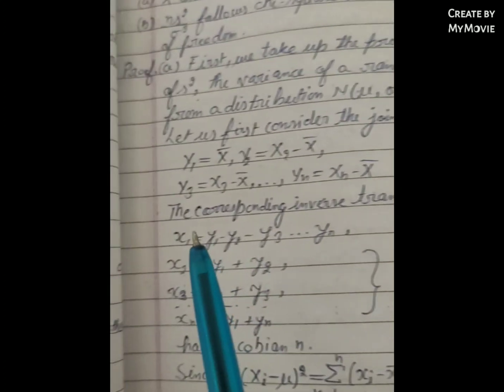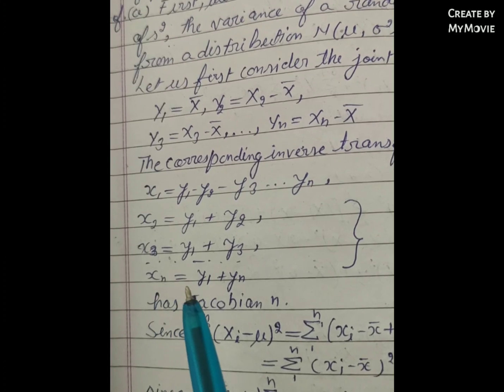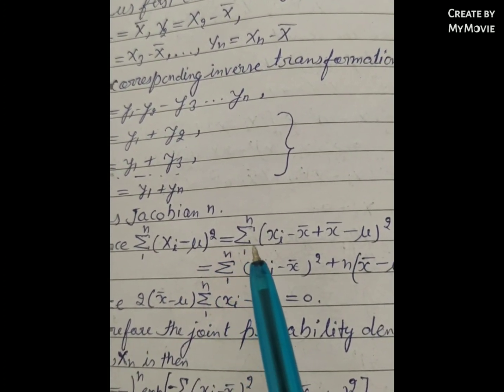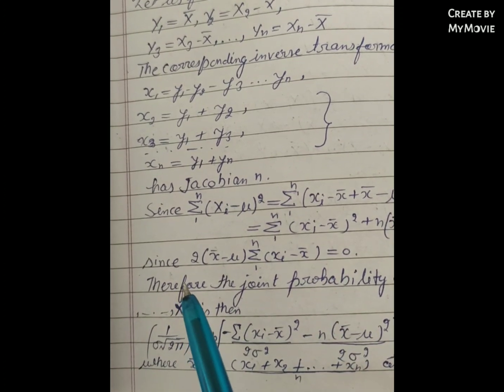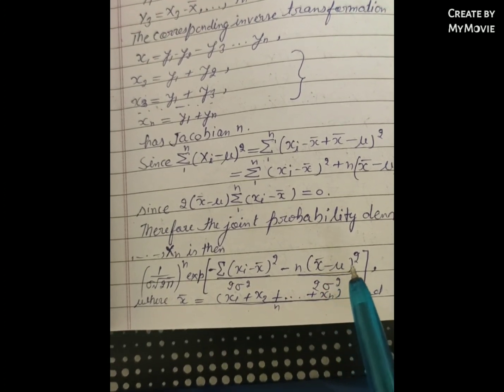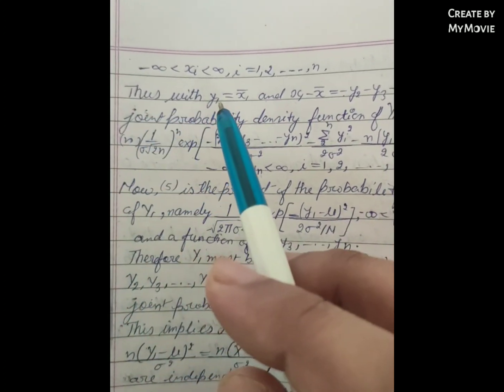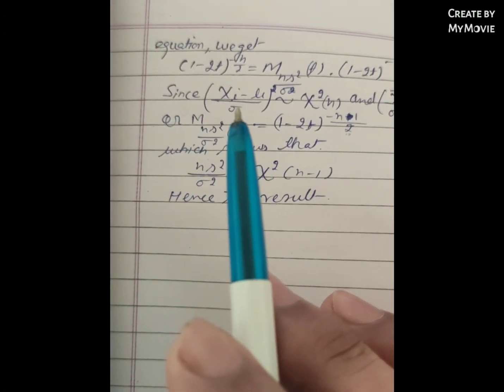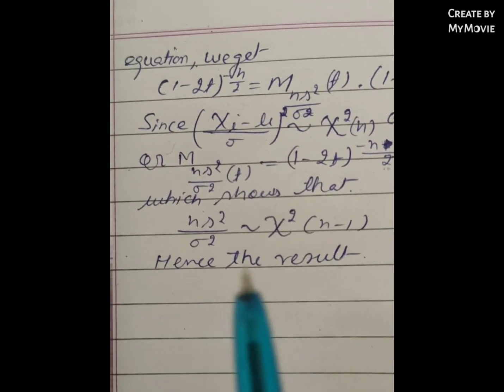Random sample,mean and variance(a) X bar and s sq. indp.(b)ns sq./sigma sq. foll.chi-sq.(MS57.HRB)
Let X1, X2,..., Xn be a random sample from a normal distribution with mean u and variance sigma sq.Define X bar equal to 1 upon n sigma varies i equal to 1 to n Xi and S sq. equal to 1 upon n sigma varies i equal to 1 to n( Xi minus X bar) sq.
Show that
(a) X bar and s sq. are independently distributed.
(b) ns sq. upon sigma sq. follows chi- square distribution with n degrees of freedom.
MS 57.